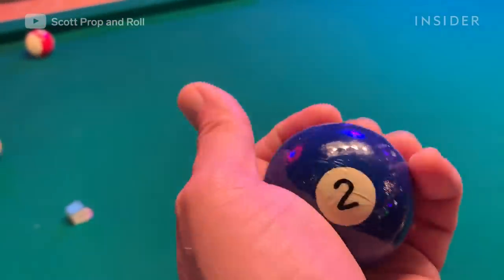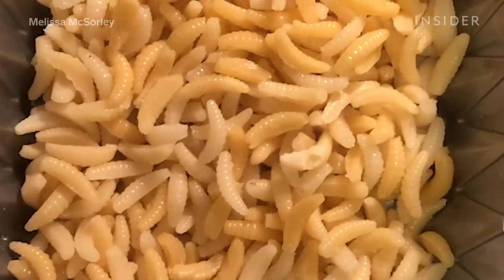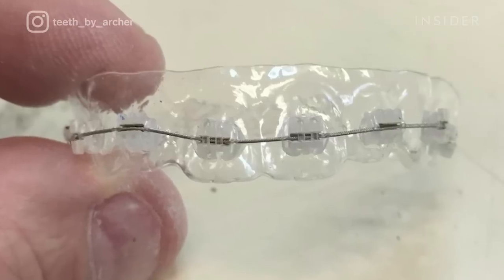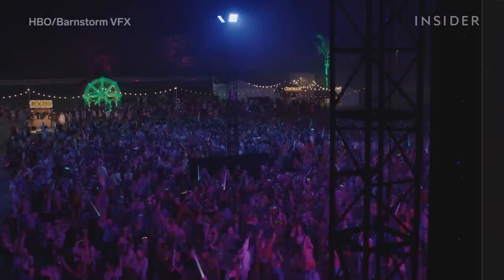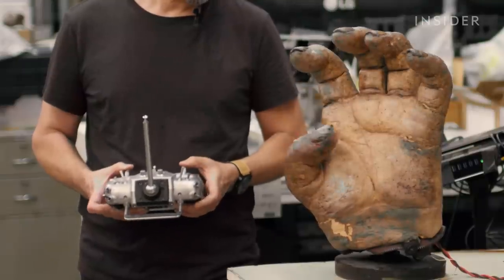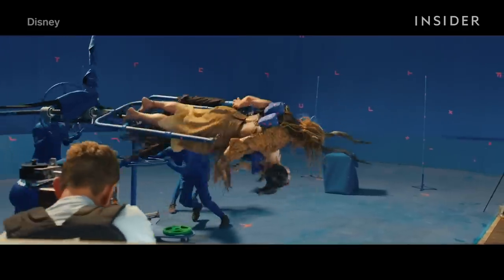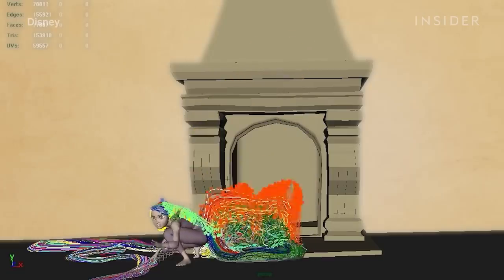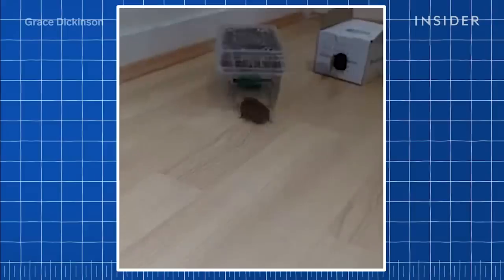12 Surprising Jobs Behind the Scenes in Movies and TV Shows | Movies Insider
Every movie and TV show you love wouldn’t be what it is without the skilled craftspeople who bring it to life. And some work that happens behind the scenes is not what you’d expect. There are special effects artists who design fake teeth to look bad, which is how Austin Powers got his signature smile.

Movement coach Polly Bennett helped performers like Rami Malek and Austin Butler imitate the movements of musicians Freddie Mercury and Elvis Presley in “Bohemian Rhapsody” (2018) and “Elvis” (2022). There are prop makers who specialize in edible objects as well as silent bags and ice cubes to minimize any sound that could ruin a great take.

Some of the most crucial and unexpected roles come after a movie is shot. For instance, many of the visual effects artists at Barnstorm VFX focused on creating digital extras to fill out the “Ted Lasso” stadium, while some of Disney’s most talented animators have spent over a decade perfecting and advancing animated hair in everything from “Moana” (2016) to “Encanto” (2021).

0:31 Breakdown Artist
1:32 Edible Prop Maker
2:54 Dental Technician
3:52 Silent Prop Maker
5:16 Digital Crowd Supervisor
6:23 Movement Coach
7:46 Roboticist
8:50 Invisible Stunt Performers
9:37 Scream Artist
10:36 Previs Artist
11:26 Hair Animator
12:40 Cockroach Trainer

12 Surprising Jobs Behind the Scenes in Movies and TV Shows | Movies Insider | Insider